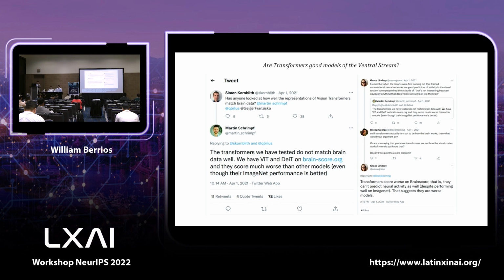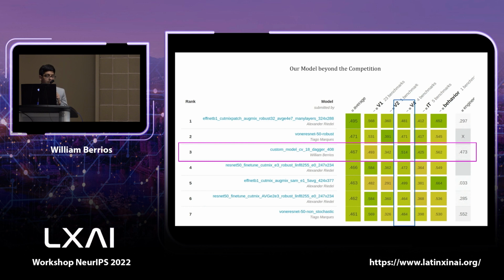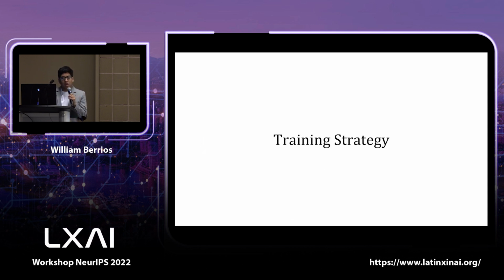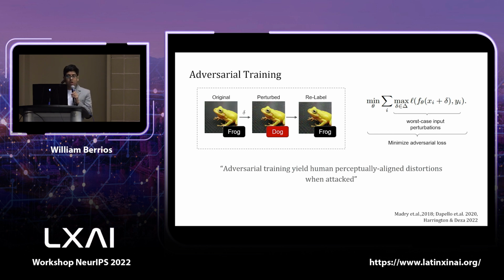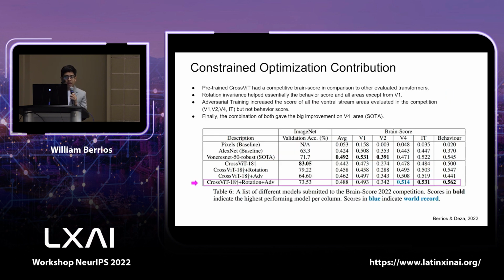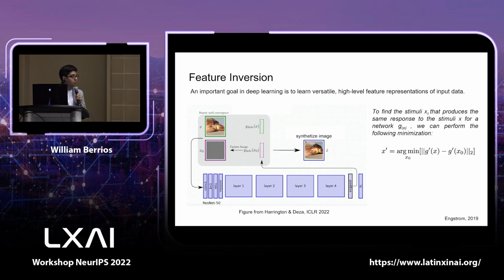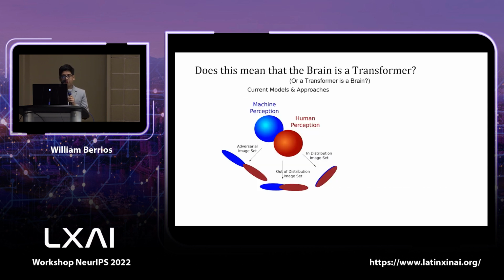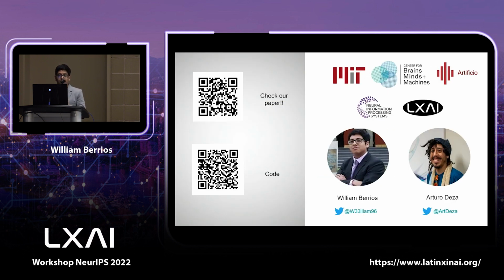Joint Rotational Invariance and Adversarial Training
LatinX in AI (LXAI) at NeurIPS 2022: Authors: William Berrios, Arturo Deza (Joint Rotational Invariance and Adversarial Training of a Dual-stream Transformer Yields State of the Art Brain-Score for Area V4) on Joint Rotational Invariance and Adversarial Training